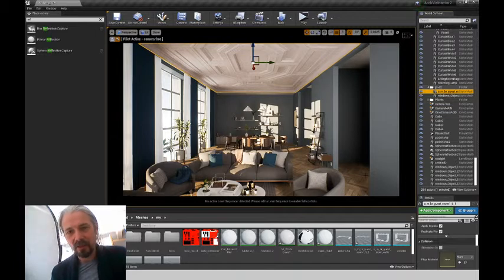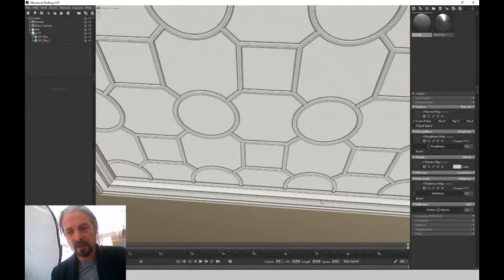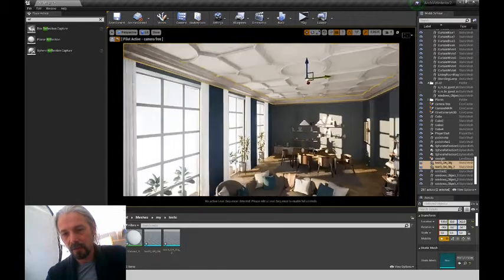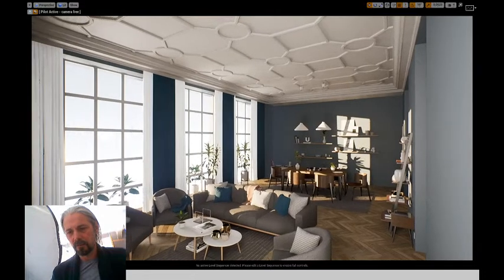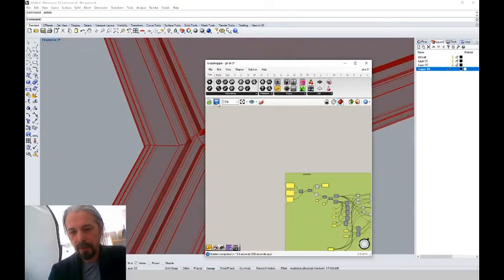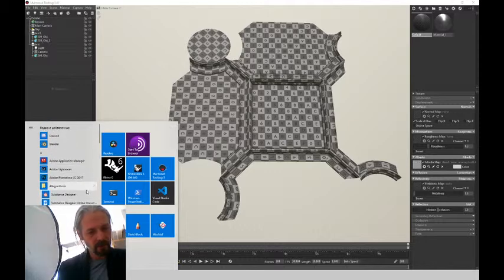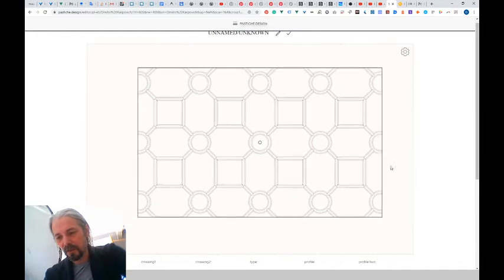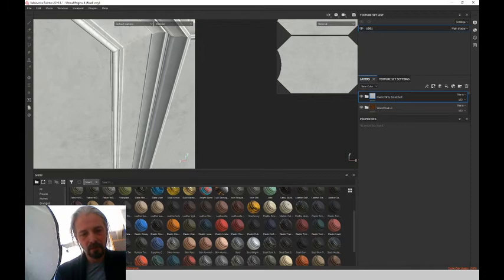Coffered Ceilings in Unreal Engine with Pastiche.design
A short introduction in real-time raytracing of classical ceiling designs in Unreal Engine 4.25 using my project Pastiche.design